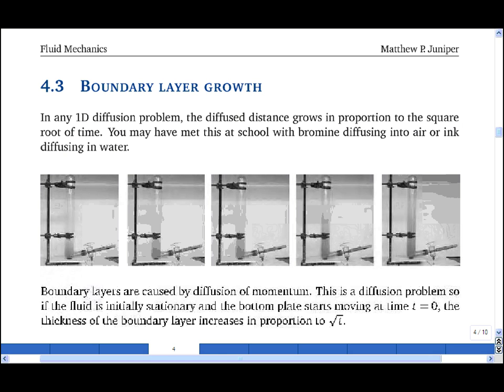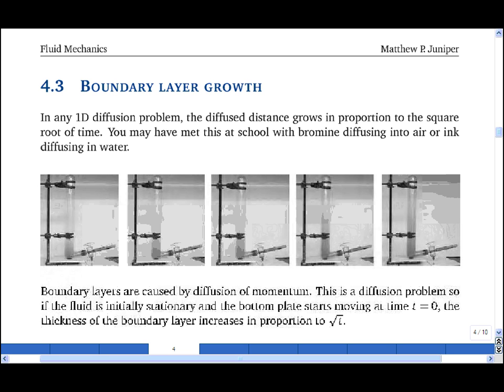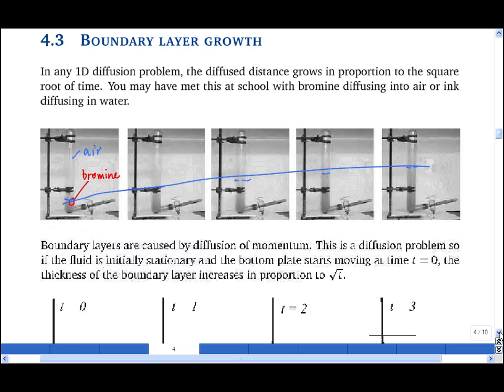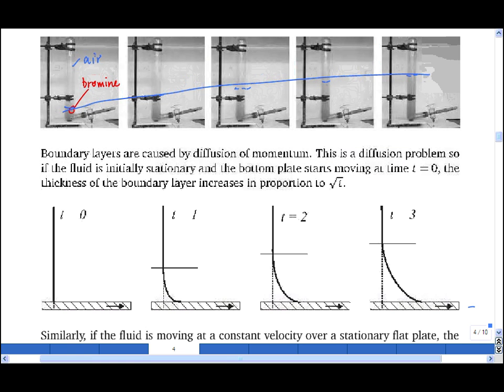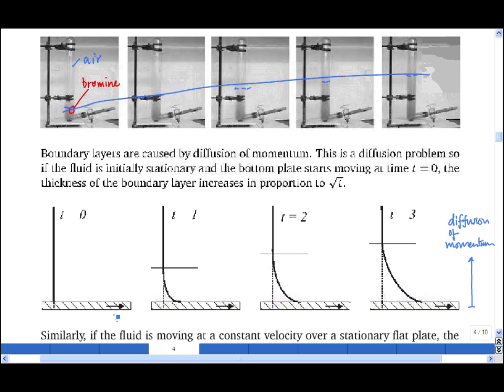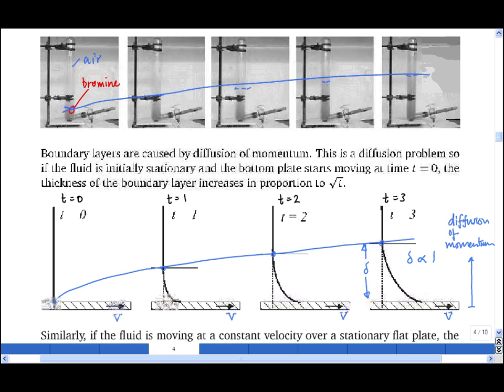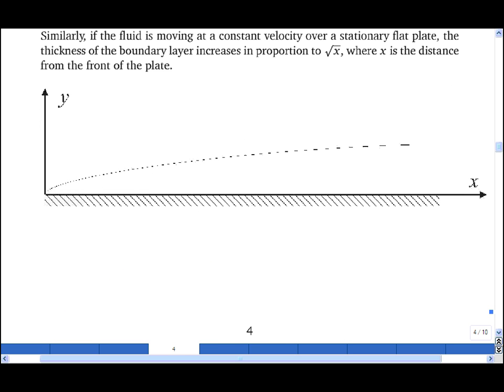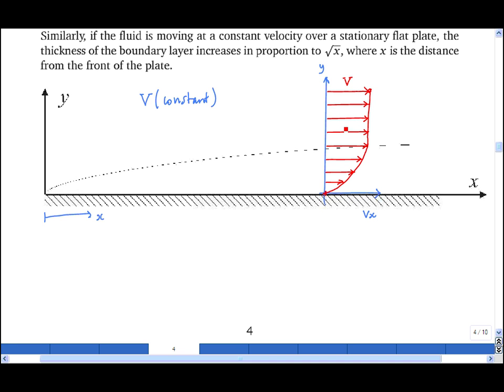4.3 Boundary layer growth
In a horizontal boundary layer, horizontal momentum diffuses predominantly in the vertical direction. This is a one-dimensional diffusion problem and therefore, in 2D, boundary layers grow either (i) with the square root of time in an impulsively-started flow or (ii) with the square root of distance from the leading edge when a plate is places in a steady flow.